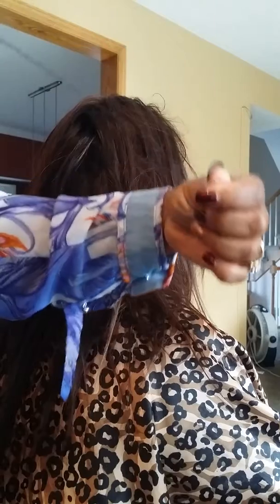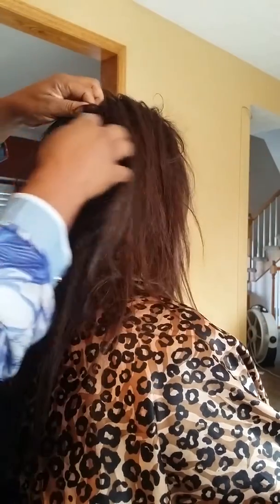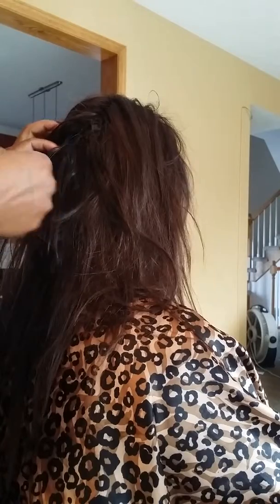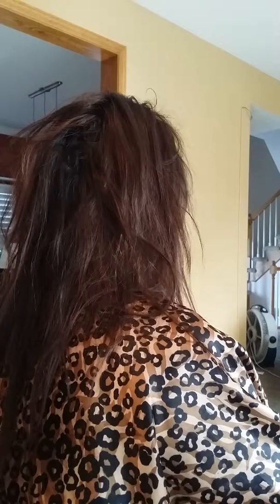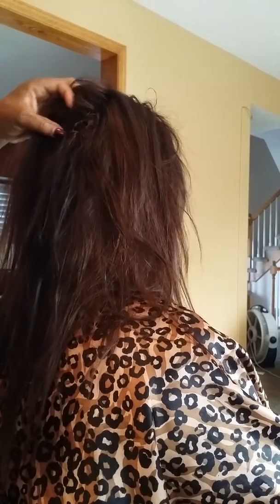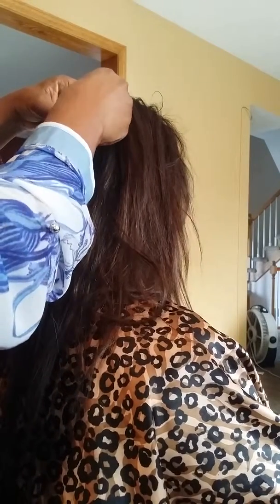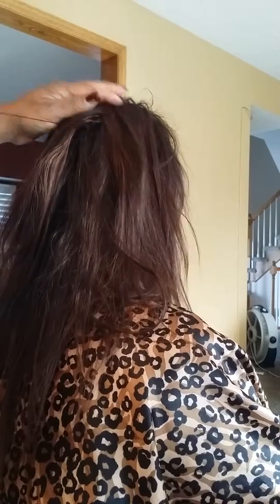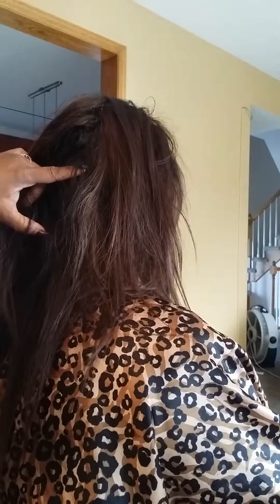***NOT A TUTORIAL*** Sewing in a hairpiece weekly or every two weeks maintenance required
please note: production time may take 5 days or 5 weeks depending on hair length requested

national and international shipping is available